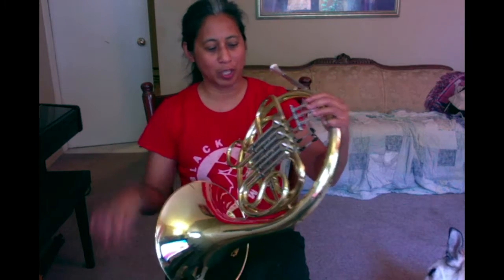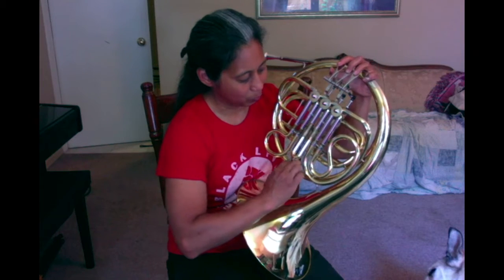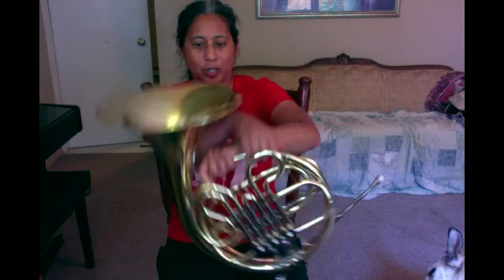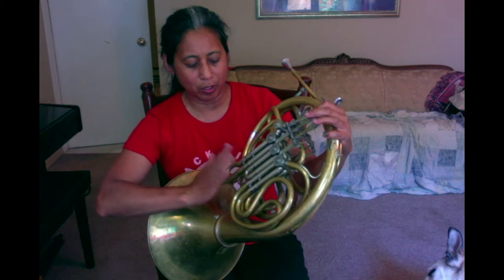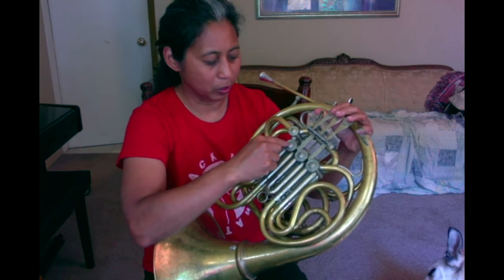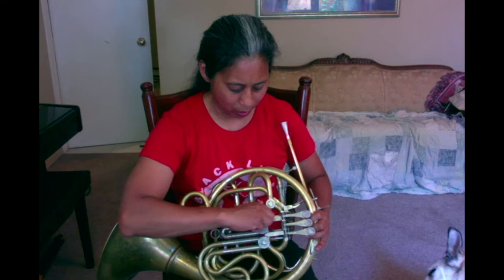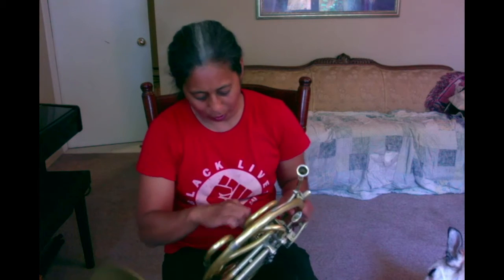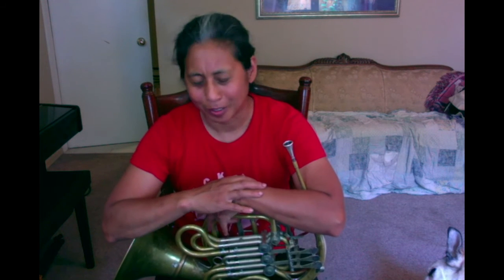6.7 French Horn Maintenance